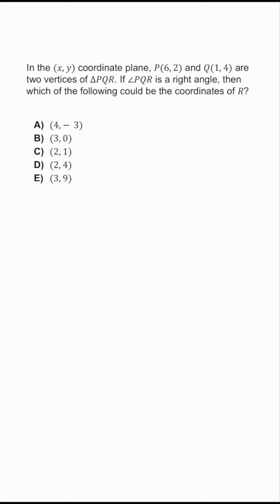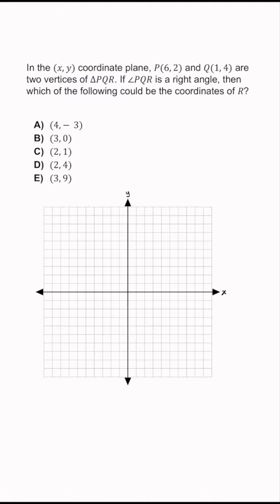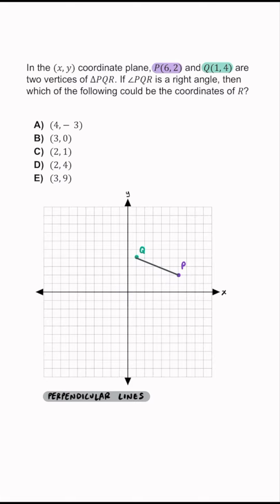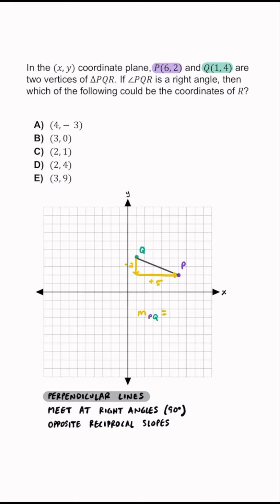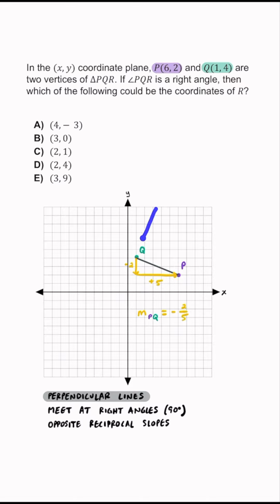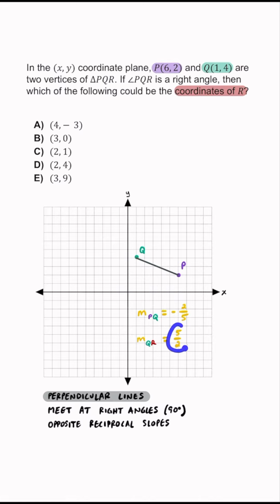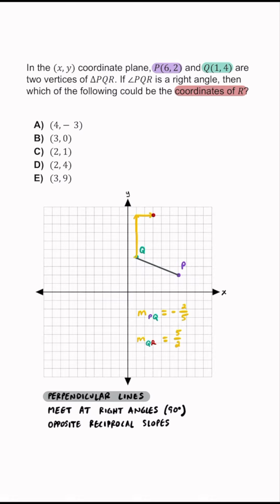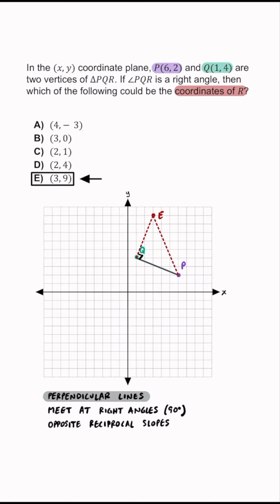SAT / ACT PREP - SLOPE